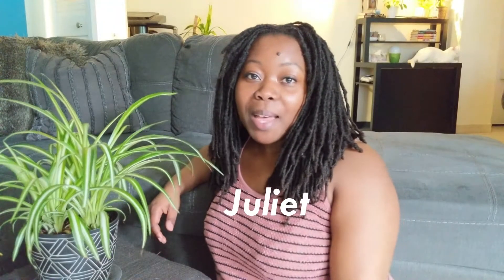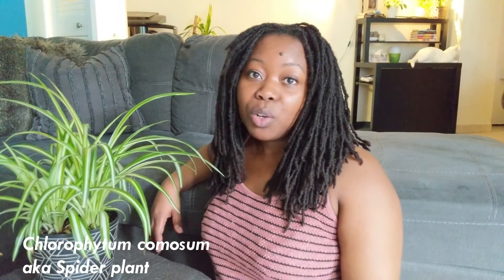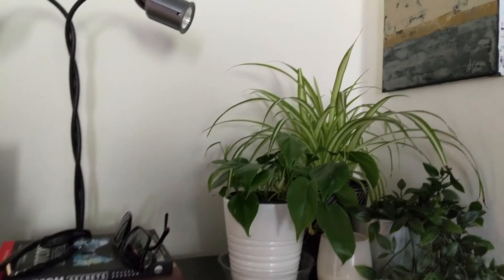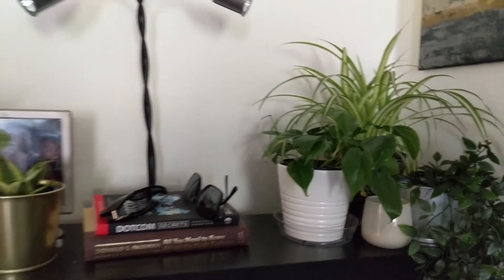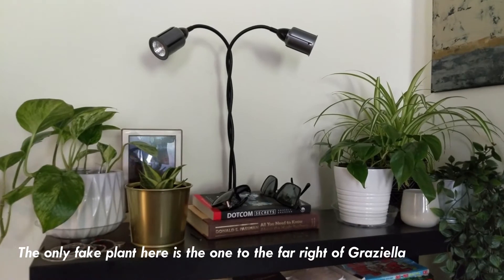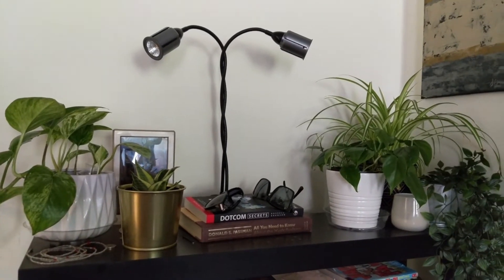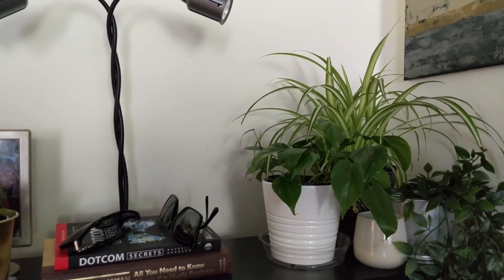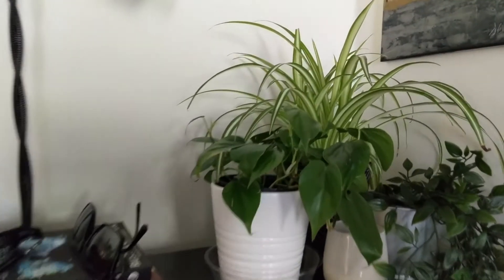Spider Plant Care Tips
I recently got a video request for how I care for my Spider Plant, so I delivered. I hope it helps. Enjoy!

Niello 75W LED Grow Light for Indoor Plants